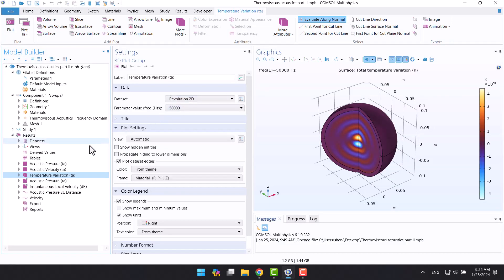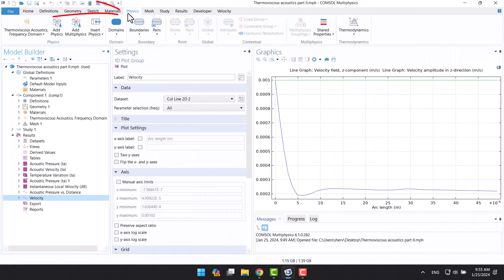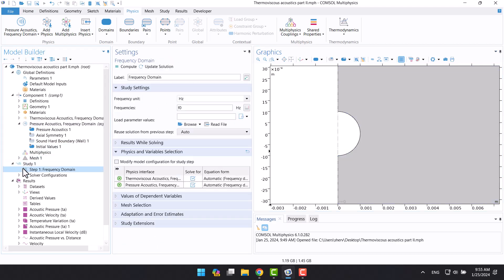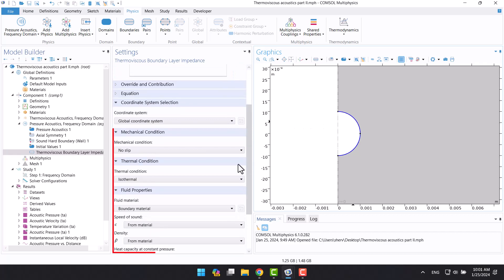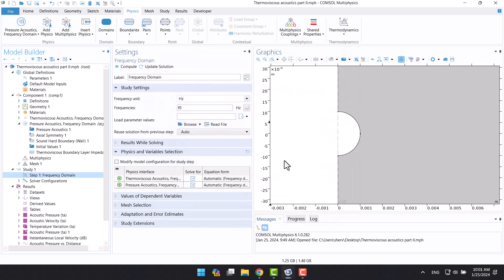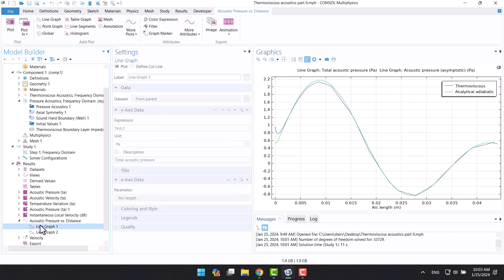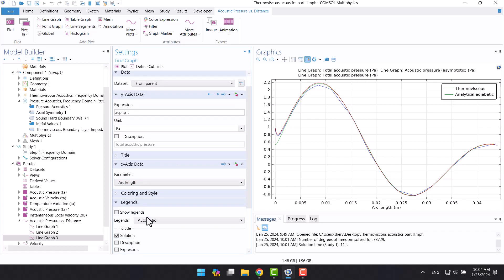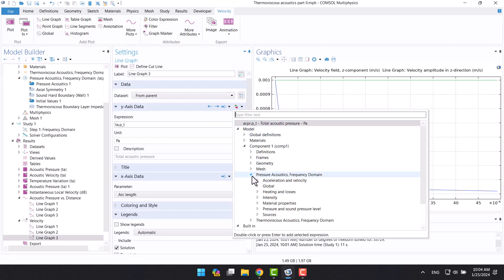🌡️COMSOL Tutorial: Thermoviscous Acoustics (Part II)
In this COMSOL Multiphysics tutorial, we dive into modeling thermoviscous pressure and velocity using the Thermoviscous Boundary Layer Impedance in pressure acoustics physics. This is Part II of the series, and I recommend watching Part I first to understand it completely.

✅ Model thermoviscous pressure and velocity using Thermoviscous Boundary Layer Impedance
✅ Use pressure acoustics physics to simulate thermoviscous effects
✅ Understand boundary layer impedance in high-frequency acoustics

0:00 0:28 Introduction
0:29 2:06 Modeling
2:07 3:31 Results